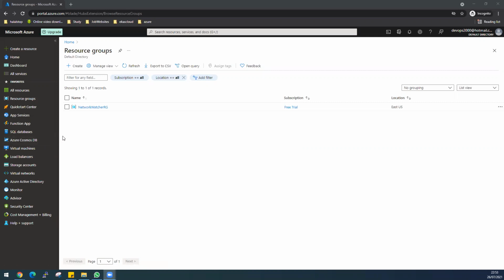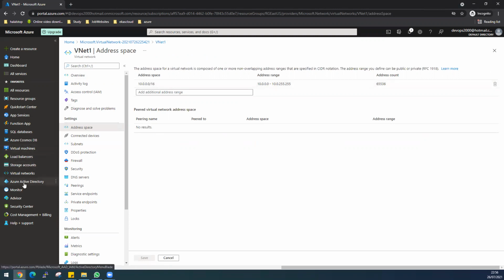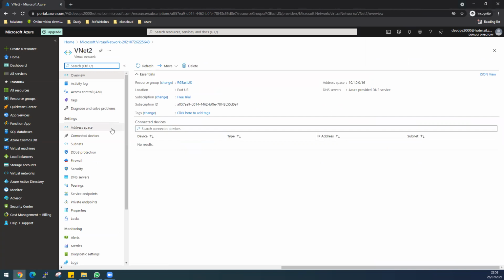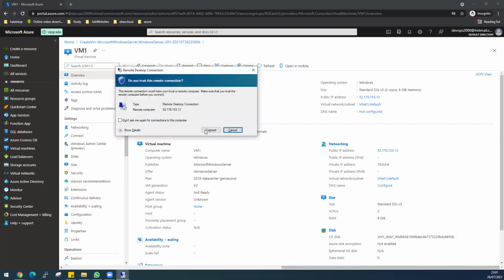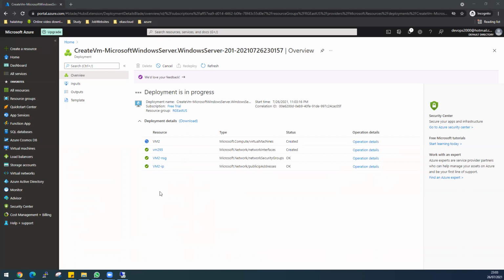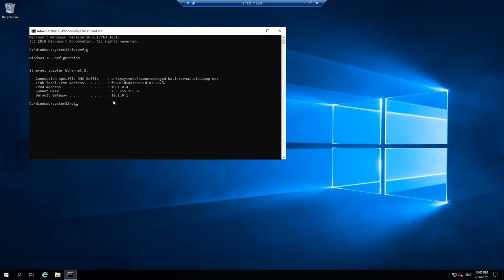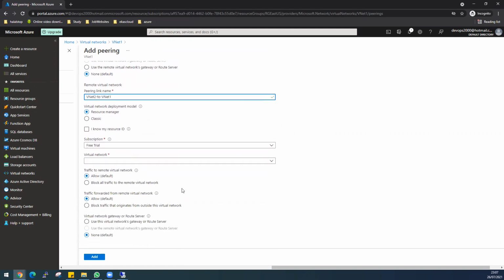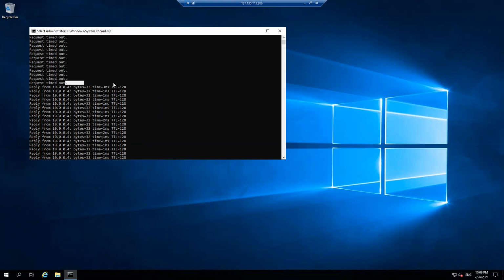Azure Vnet to Vnet Peering